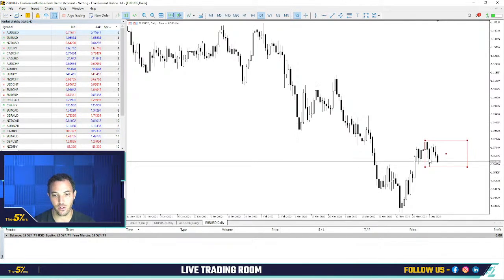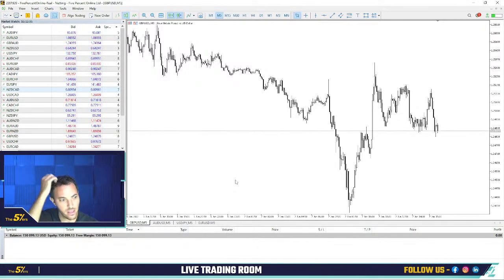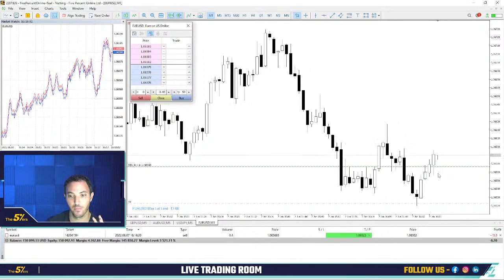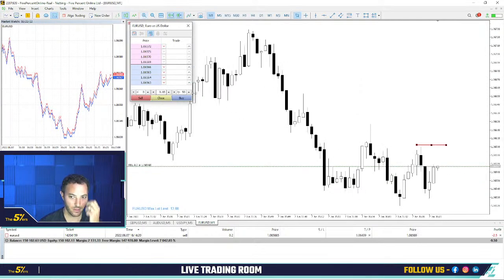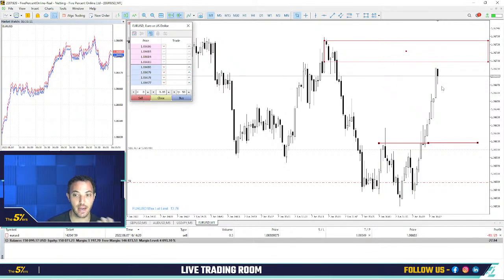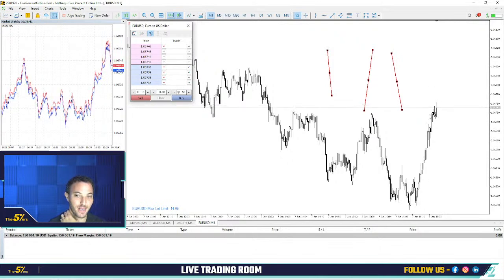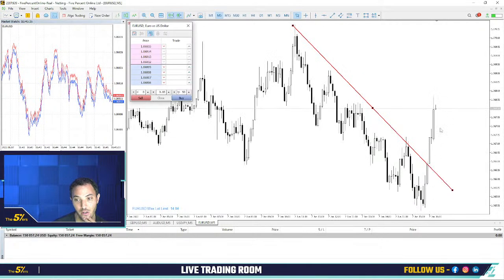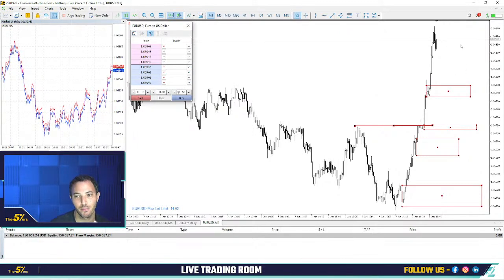Weekly Forex Forecast - Live Trading Room - Today Sessions - Short & Long Term Portfolio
Open Live Trading Room!
Today's Hosts: Saul Lokier

Today's highlights:
* Key levels
* Indicators
* Live Trading

June 7th, 2022, 9:00 AM EDT (1:00 PM GMT)

High 5!

Share your trading ideas and find potential trades.

High 5!